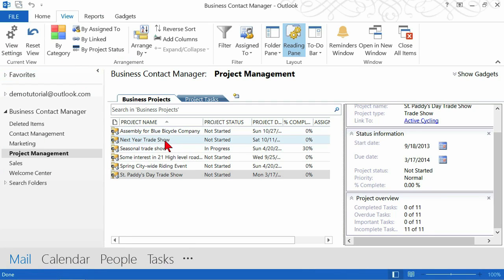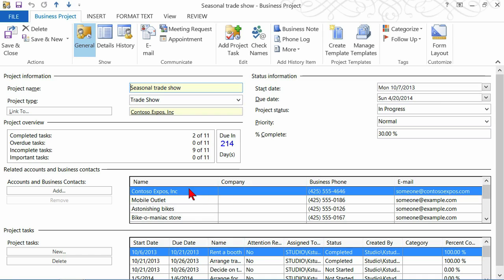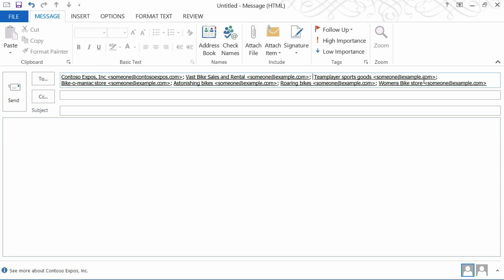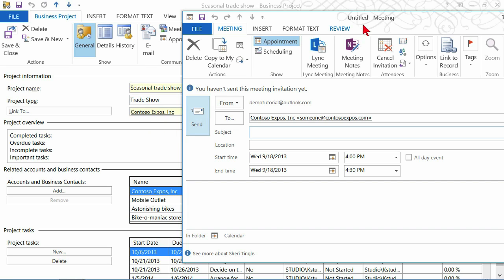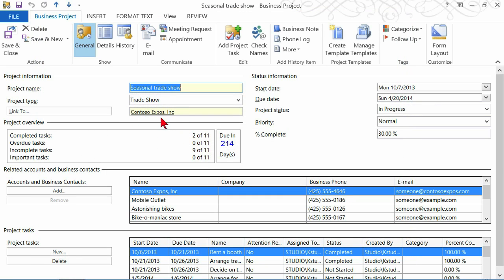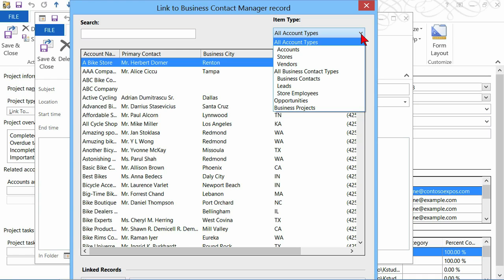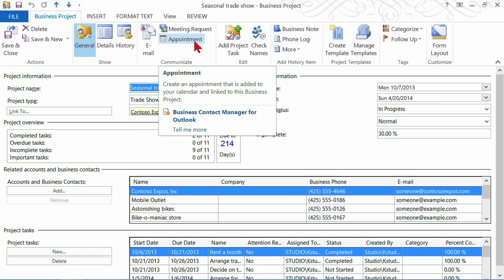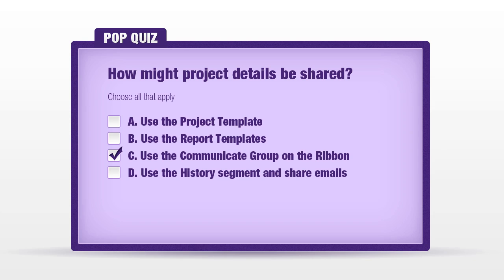Microsoft Office BCM 2013: Communicating Project Details | K Alliance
Learn how to communicate project details in this Microsoft Office BCM 2013 training video. Contact K Alliance for more info. - 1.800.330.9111